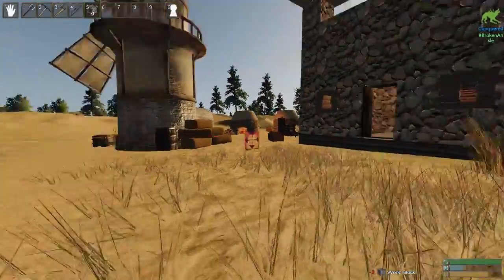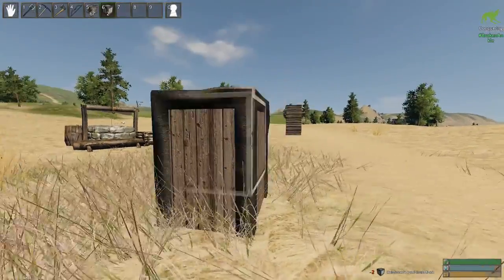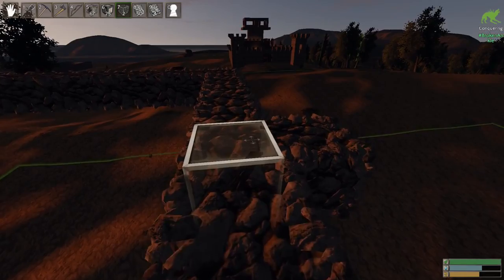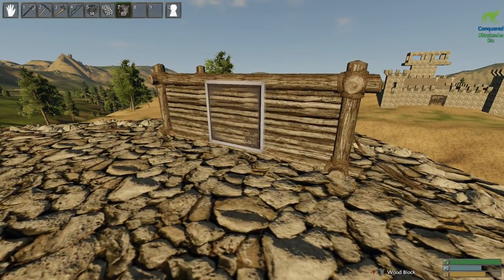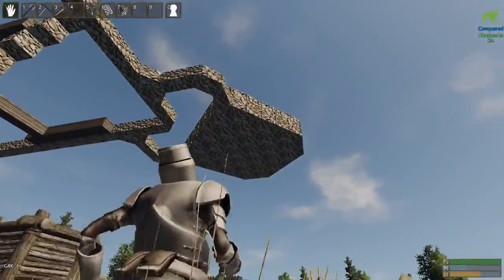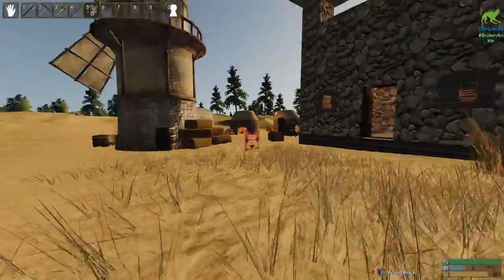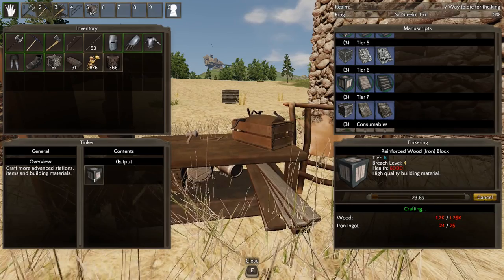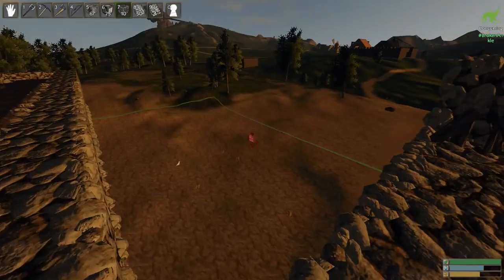Floating Castle Design | Reign of Kings Base Building | S01E06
Reign of Kings Gameplay in Alpha 9 This is the re-upload with the proper quality! A PvP survival game, with crafting and building on a massive scale, including resource management and the